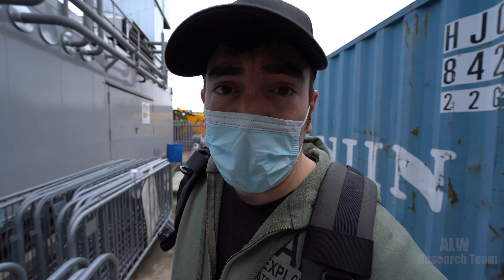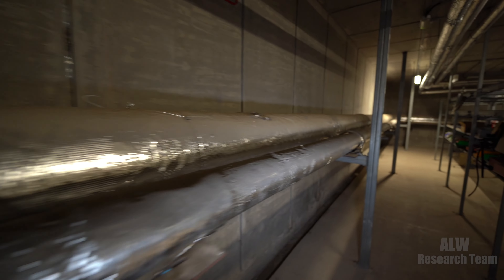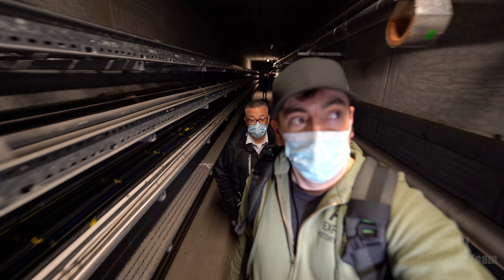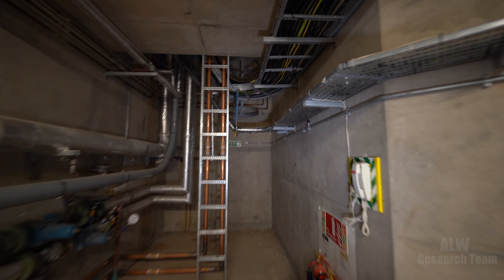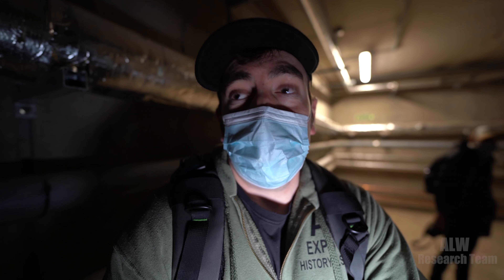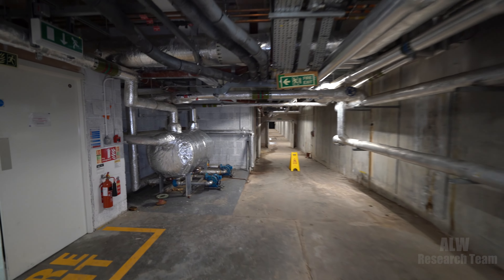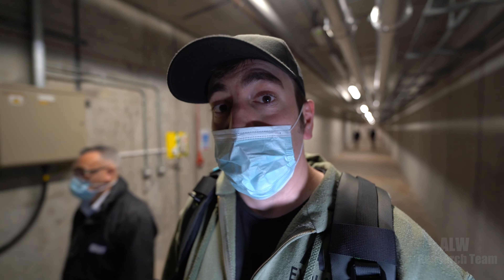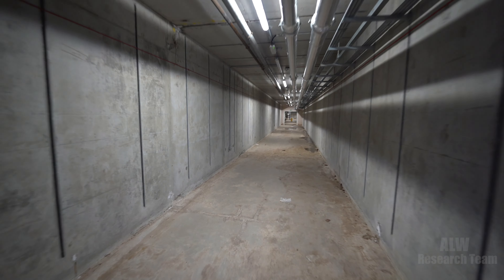Engineering Under the Hospital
In this video we explore the vast tunnel network underneath the Hull Royal Infirmary site.
Carrying the electrical, data and heating systems, it is an essential part of the infrastructure. A vast normally unseen network of systems will be documented in this week's episode.

The Current Hull Royal Infirmary on Anlaby Road Hull England was opened by Her Majesty the Queen Elizabeth the second in June 1967.